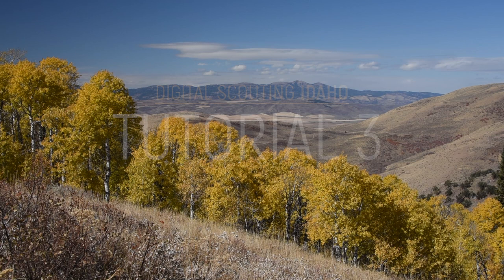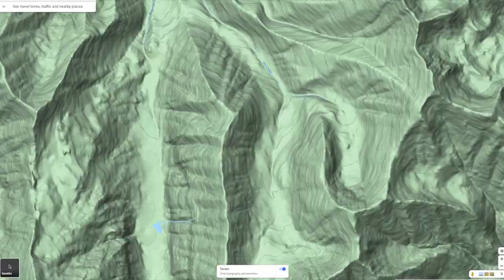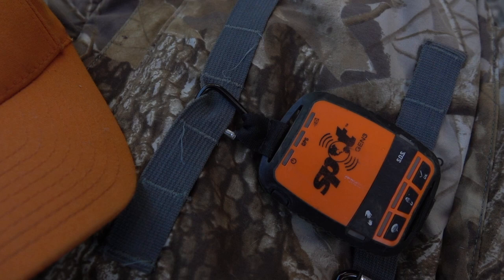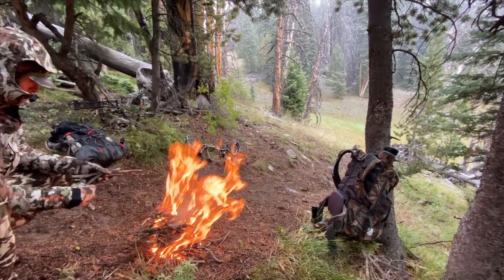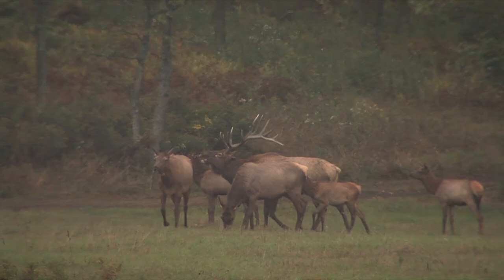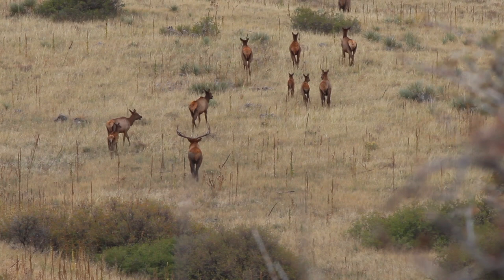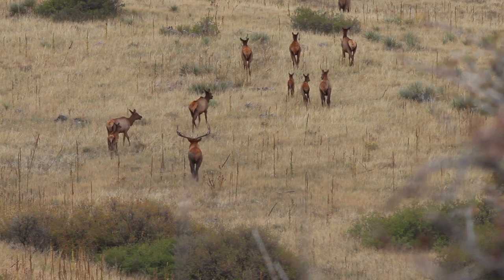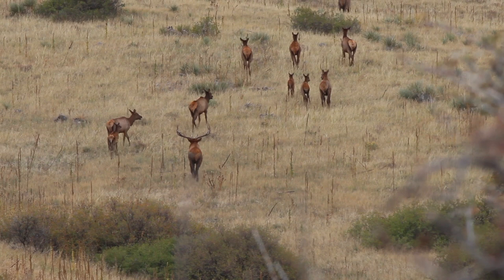Big Game Digital Scouting Series: Tutorial 3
This is the third video in a series of digital scouting tutorials that will take you from A-Z in discovering where to go, and creating a plan for success on your next Idaho hunt!